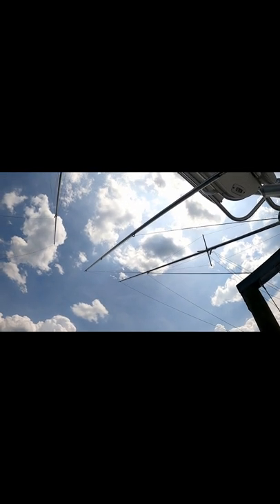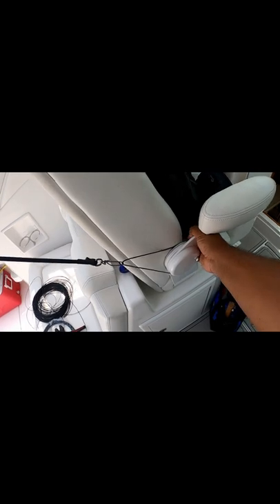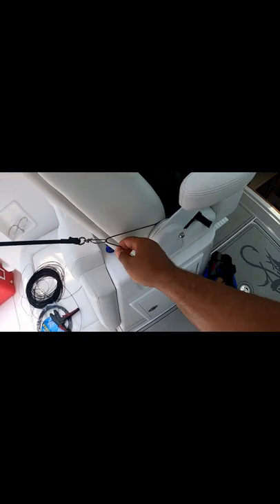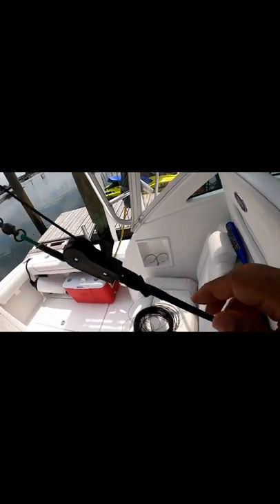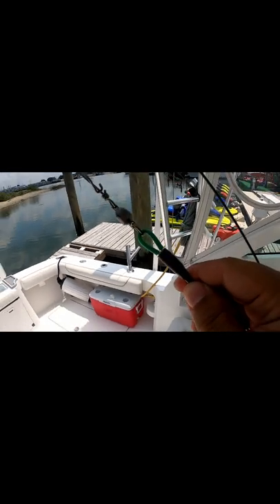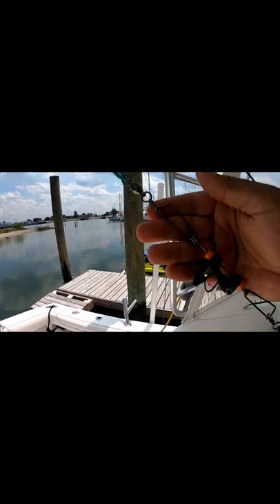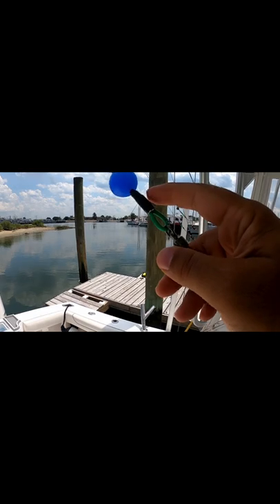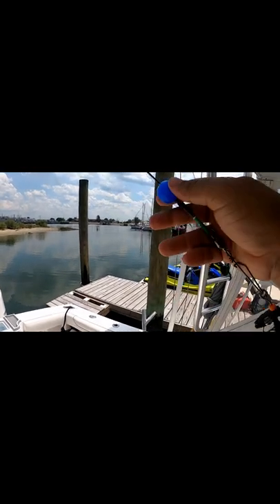How to Setup a Center Rigger for Offshore Fishing - Rigging in 60 Seconds!!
How to Setup a Lee's Tackle Center-rigger - Center Rigger on a Albemarle 30 Express.  Since there are many videos on how to setup telescoping/collapsing outriggers, I thought it would be useful to provide a video on how-to setup fixed installation Lee's Tackle Center rigger. Enjoy!  Hope you find this helpful.